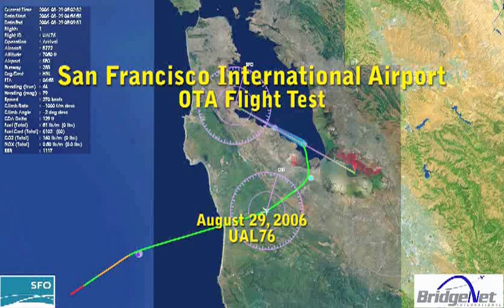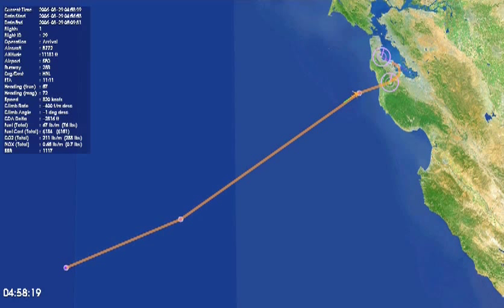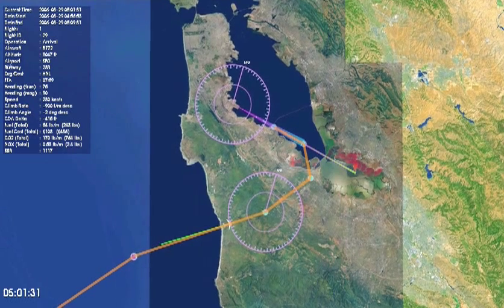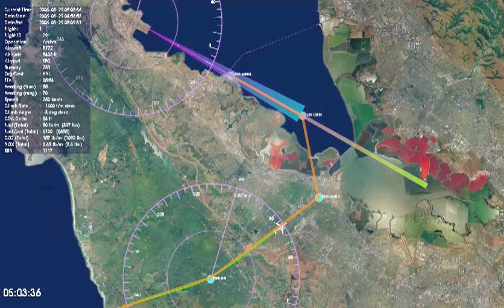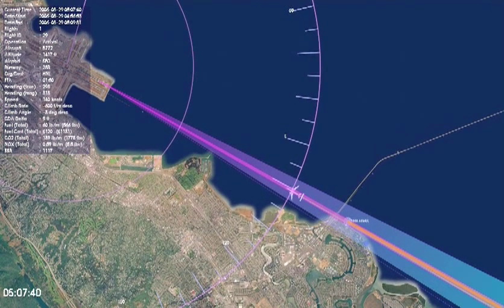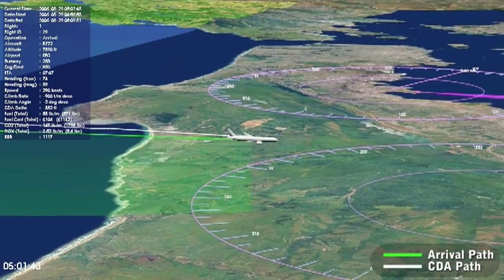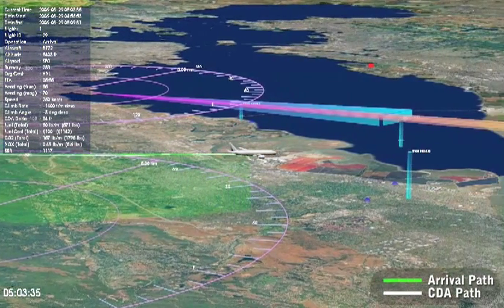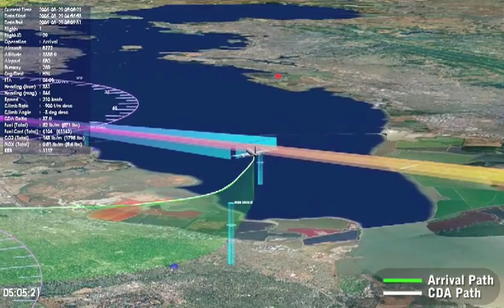Tailored Arrivals (2006)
Credit: NASA Ames Research Center

Tailored Arrivals is a Next Generation air-traffic control concept being supported by technology under development within NASA's Aviation Systems Division.

The goal of Tailored Arrivals is to allow aircraft to fly a continuous, gliding descent at very low engine power from cruise altitude to the runway, thereby minimizing fuel consumption, environmental emissions, and noise pollution.

The animation that you're seeing is based on flight data obtained during field trials of Tailored Arrival operations into San Francisco, conducted jointly between NASA, Boeing, the FAA, United Airlines, and the San Francisco Airport. The airplane you're seeing is a Boeing triple seven, originating from Honolulu. Here you can see the aircraft's flight path along with information as the flight progresses, such as airspeed, altitude, heading, fuel-burn, and emissions. Once the aircraft reaches lower altitudes, you'll see a series of plumes originating from the ground indicating the decibel level detected by microphones placed along the arrival path.

Tailored Arrivals takes advantage of state-of-the-art avionics and air-traffic control services that allow pilots to receive a comprehensive arrival clearance over digital data-link. This clearance is tailored to the aircraft type, filed flight plan, and various airspace constraints. One the Tailored Arrival clearance has been up-linked to the flight deck, pilots load the clearance into the aircraft's Flight Management System with a single button press. The Flight Management System then automatically guides and controls the aircraft towards landing along a fuel-optimal trajectory computed from the up-linked clearance.

NASA's work is focused on developing the predictive automation needed to tailor the clearance to accommodate busy traffic conditions. Studies indicate that continuous descents during these conditions could reduce fuel consumption by as much as 3,000 pounds per flight for large aircraft, with a corresponding reduction of carbon dioxide of up to 10,000 pounds per flight. In today's heavy traffic operations, however, aircraft are often forced to fly highly inefficient arrival trajectories as controllers work to maximize throughput while keeping aircraft sufficiently separated from one another.

To help solve this problem, NASA is developing a tool for controllers called the En Route Descent Advisor (or EDA). EDA predicts separation conflicts and avoids them while still allowing aircraft to fly a fuel-optimal descent. In addition, EDA interfaces with scheduling automation developed by NASA that maximizes throughput without exceeding capacity limitations.